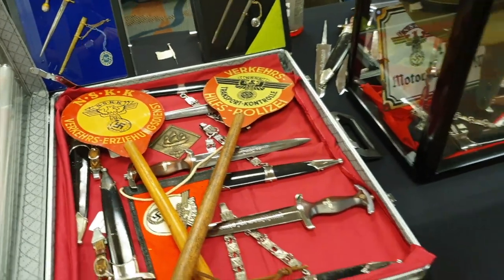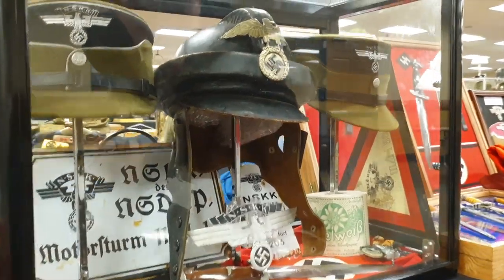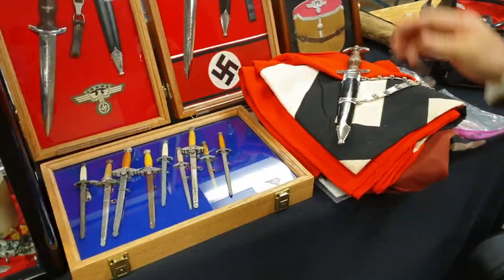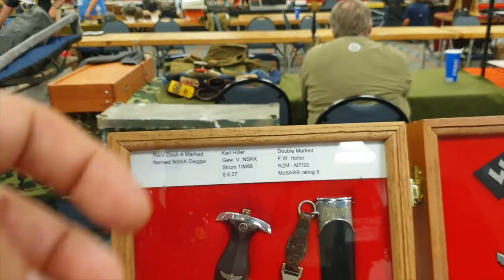German daggers and war souvenirs. Collection of NSKK items by Jeffery Richards at MAX'19